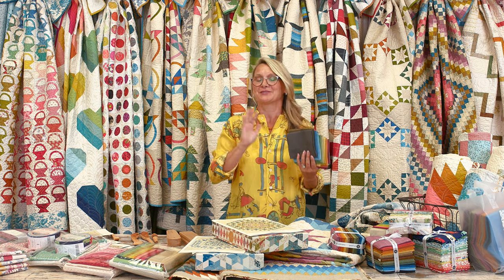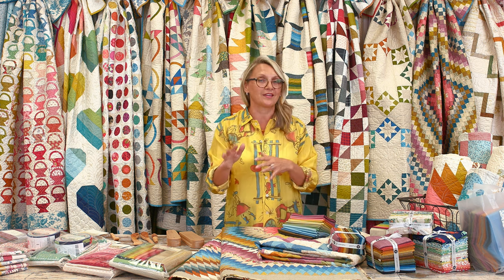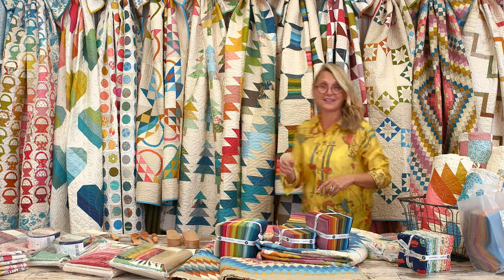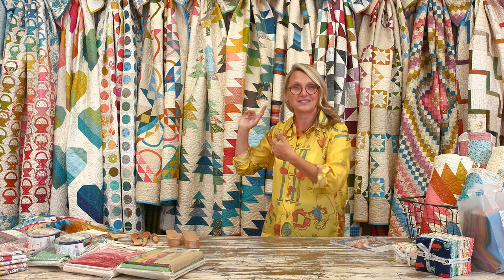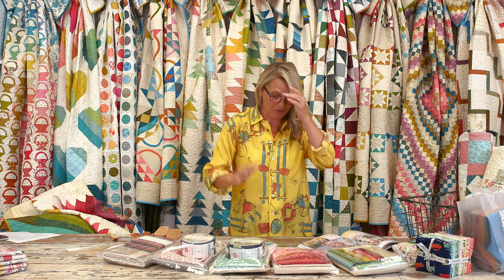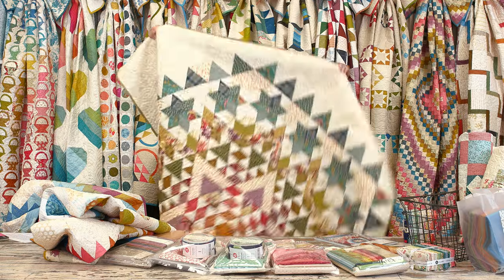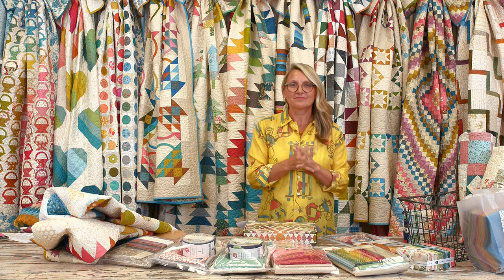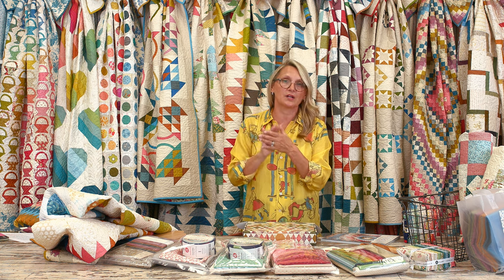Quilting Window LIVE - Rainbow Scraps Book Reveal!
Welcome to Quilting Window LIVE!
Join us as we talk all things quilting, reveal our NEW Book, Rainbow Scraps, Color Wheel Quilts, and have SEW much fun doing it!

Happy Quilting,
Edyta